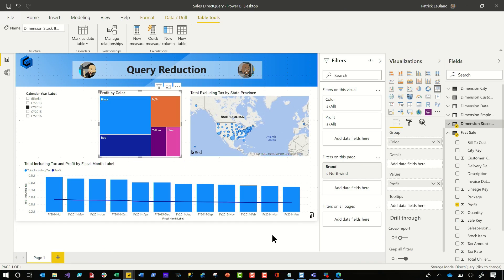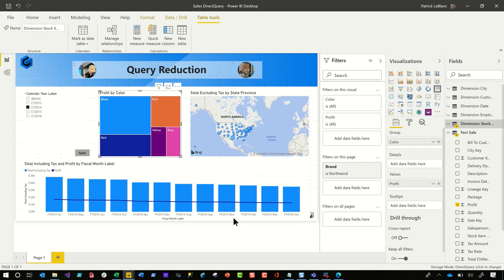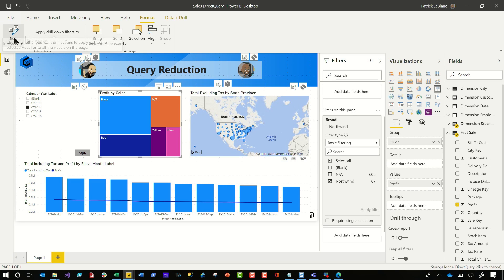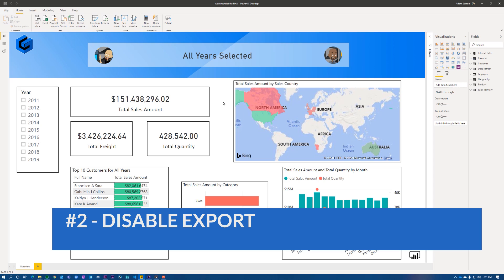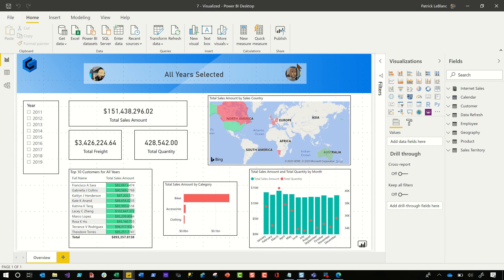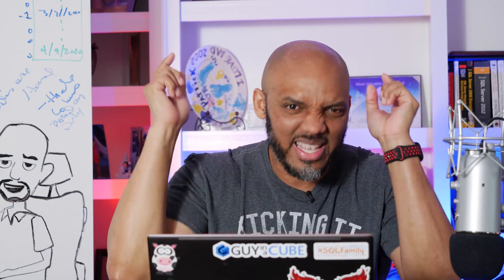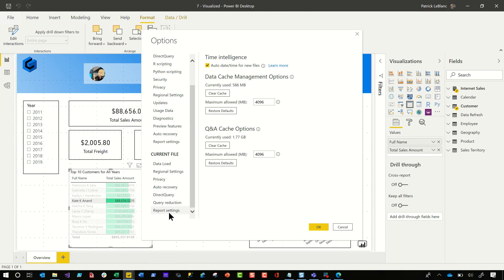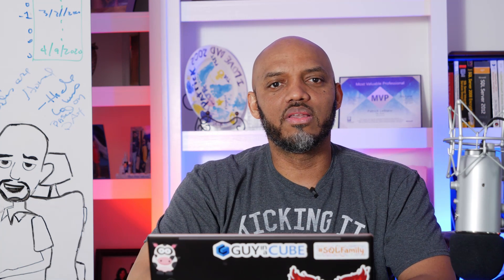3 Favorite Options in Power BI Desktop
Power BI has a lot of options you can set. Here are Patrick's 3 favorite options in Power BI Desktop!